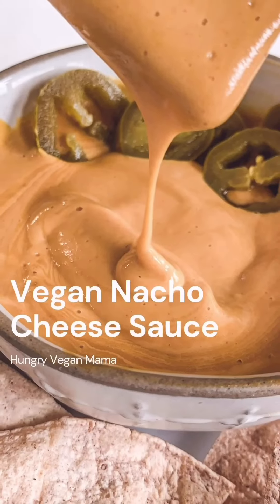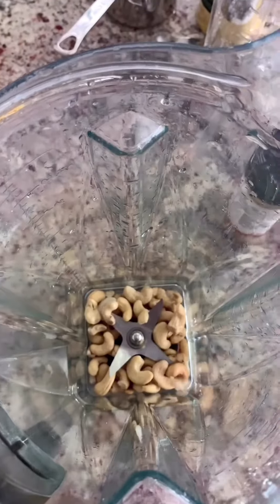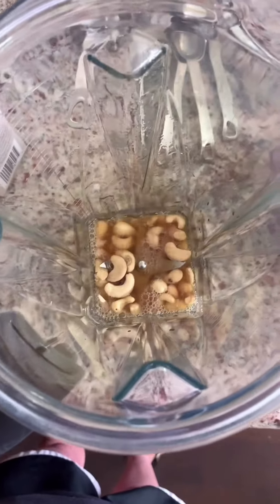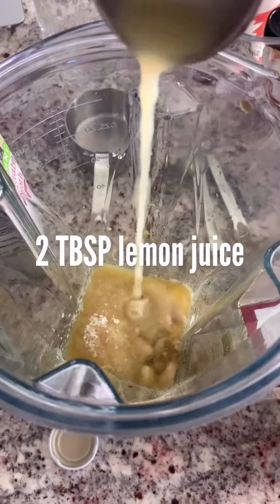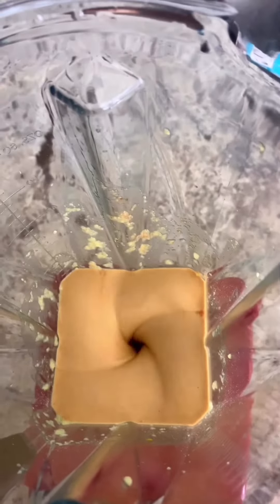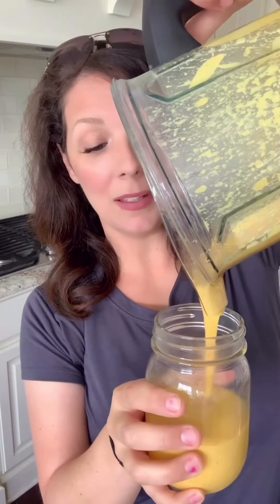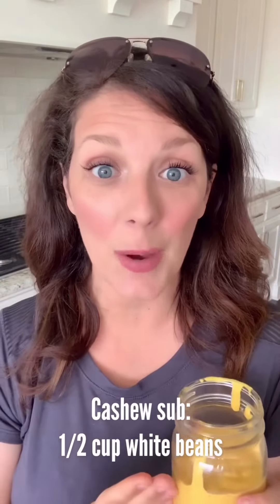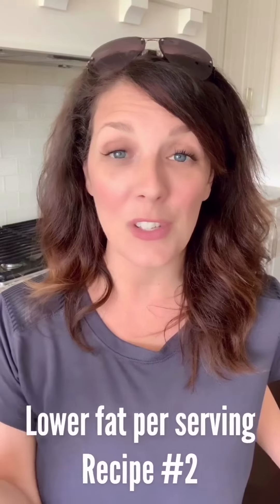AMAZING VEGAN, OIL FREE, LOW FAT CHEESE SAUCE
In this video, we're making my AMAZING vegan, oil free, low fat cheese sauce.

This vegan cheese sauce is super easy to make and is sure to get your taste buds talking :). It is a low-fat and fat-free vegan cheese sauce, so I have both options available for you.  This vegan cheese sauce is also oil-free,.  I've tried so many vegan cheese sauces out there and felt that I still needed to come up with one that tasted more like cheese and...I think I got pretty darn close guys!  SO many of you have reached out to me to confirm that and I do think this may be one of the best oil-free vegan cheese sauce recipes out there!

FULL RECIPE for both the low fat and fat free Vegan oil free cheese Sauces:

MY MUST-HAVE PLANT-BASED THINGS
Amazon Favs

1.  The information in this video is from my own personal experience, opinion, and knowledge of plant-based nutrition.  I am not a doctor and this information is not intended to be a substitute for treatment by or advice from a medical professional.